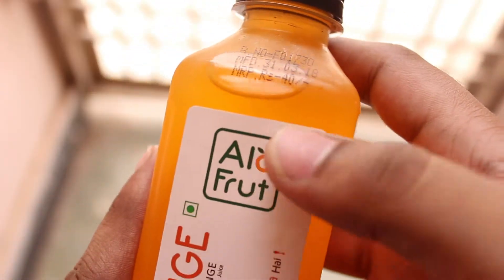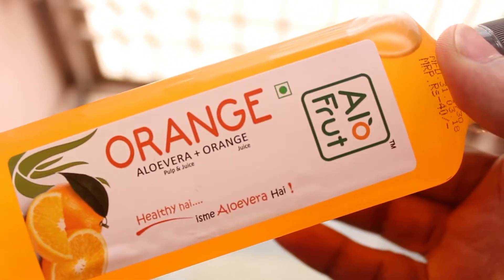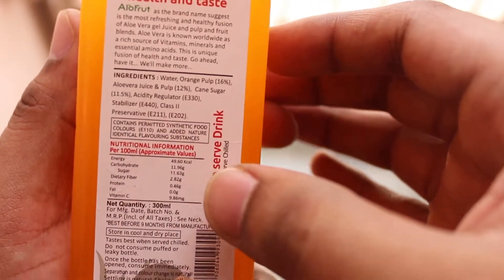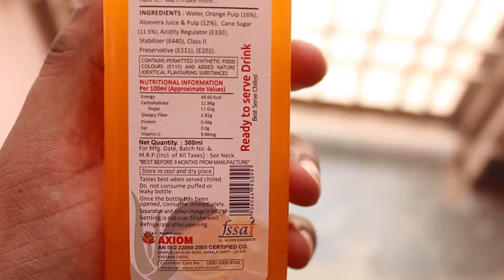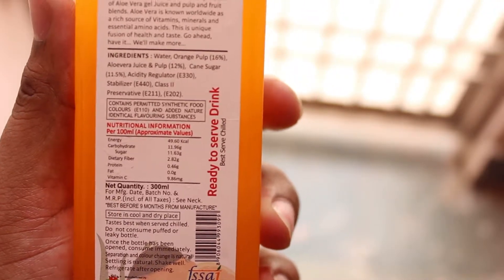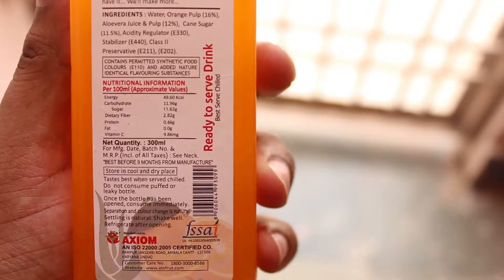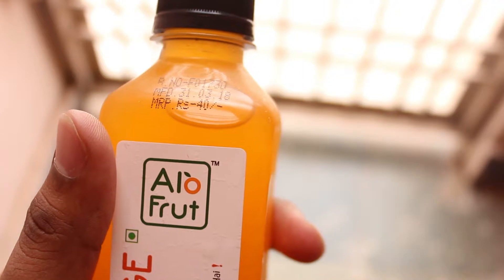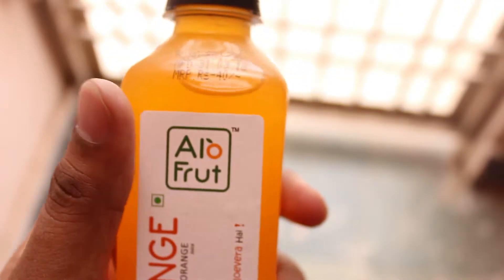Alo Frut | First Time Drinking | Orange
Drinking Alo Frut first time. i choose Orange flavor

tripod -
Vanguard CX203AP Espod Tripod (IN),

amazon (IN),